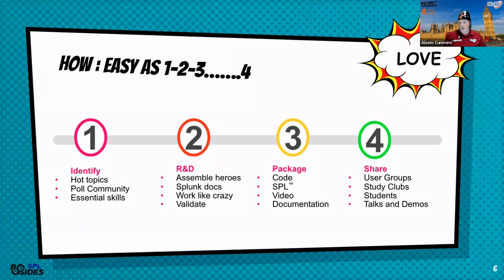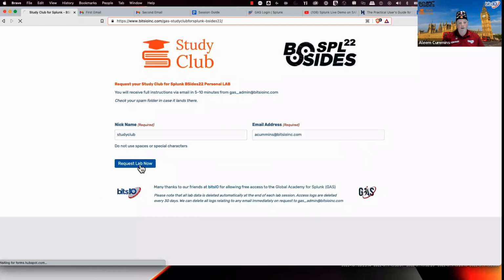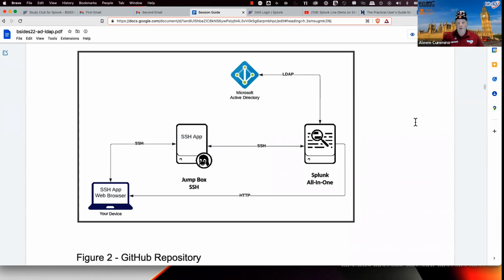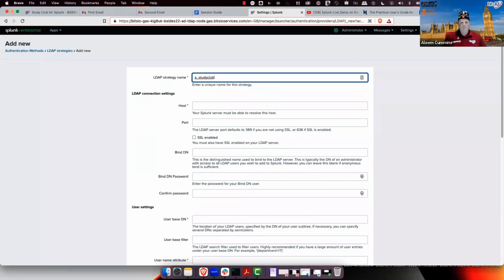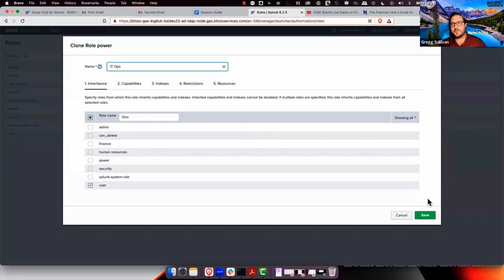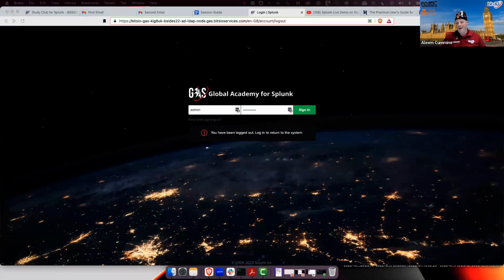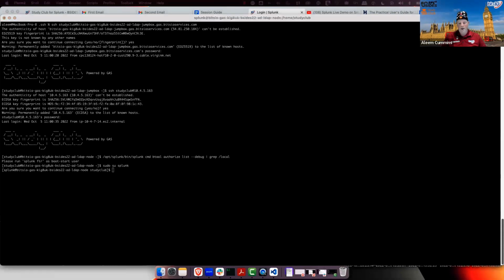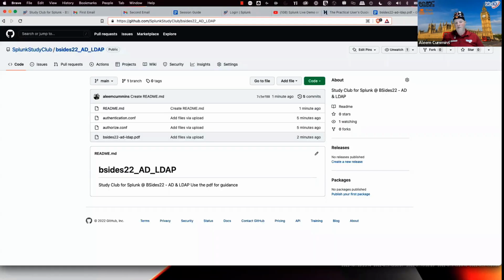Study Club for Splunk: All attendee hands-on with AD and LDAP - Aleem Cummins and Gregg Sullivan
This Study Club for Splunk hands-on lab is a continuation of the three hands-on labs that we delivered in person as part of .conf22 in Las Vegas. Each participating attendee will be able to have an individual lab automatically orchestrated for them to enable them to have an awesomely immersive experience and fully interact with the speakers, Aleem and Gregg.

The lab will be dealing with the SplBeingunk LDAP Authentication method to integrate with Windows Active Directory. We will be hands-on with Windows Active Directory as part of the teaching. We will be creating users and groups in Splunk based on Windows AD configurations.

We are also working to allow the community to spin up the lab while watching the session via video on demand after BSides22 has concluded or as part of Splunk user group sessions.